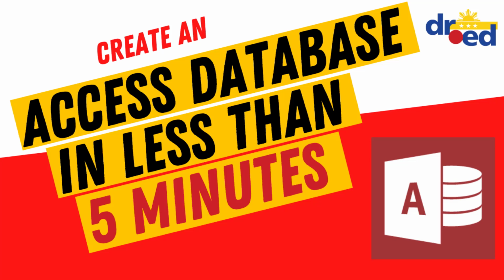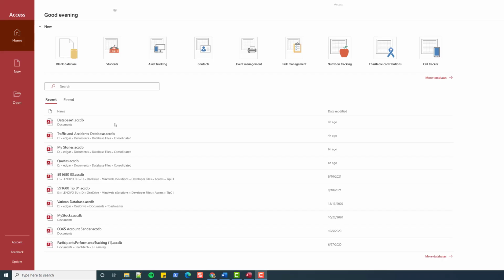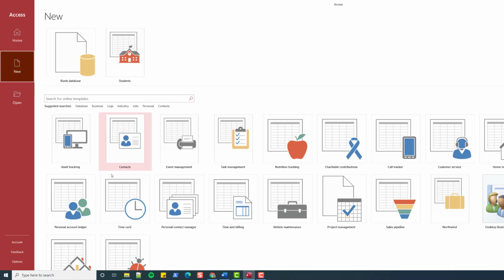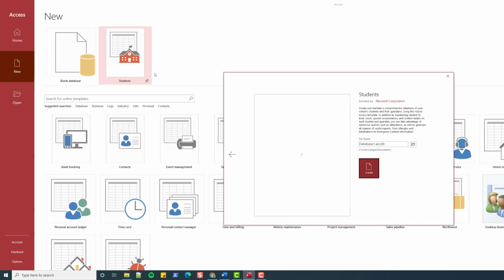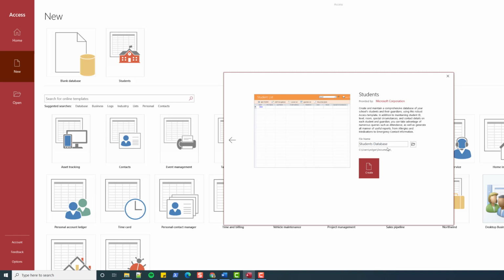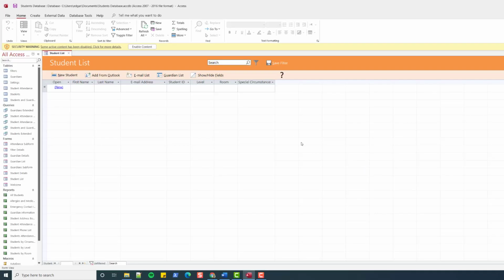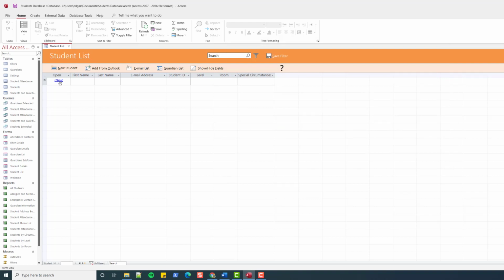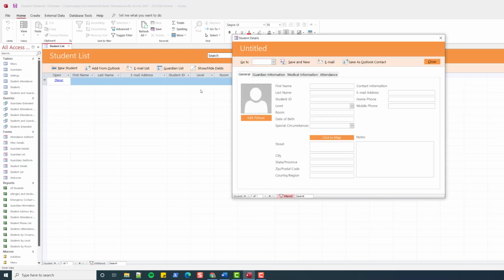Create an Access Database in Less Than 5 Minutes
A quick tutorial on how to use the templates available within Access to create a database.